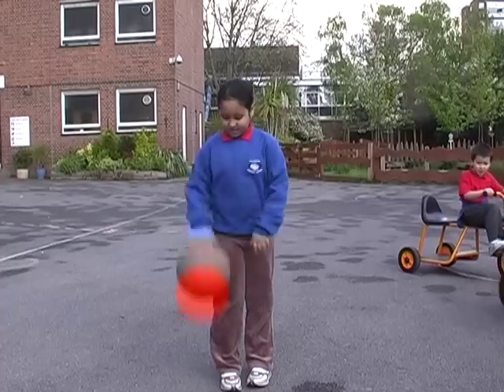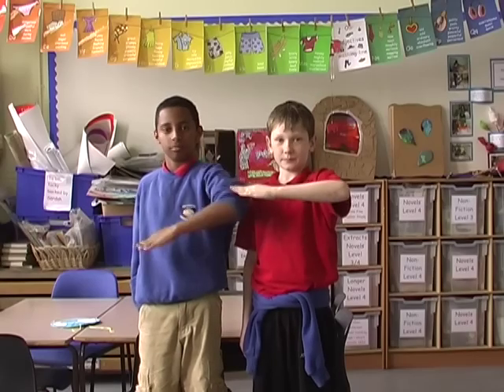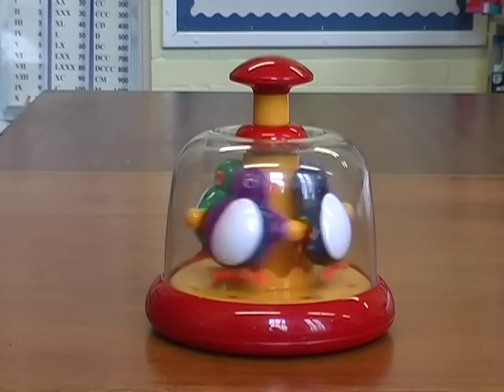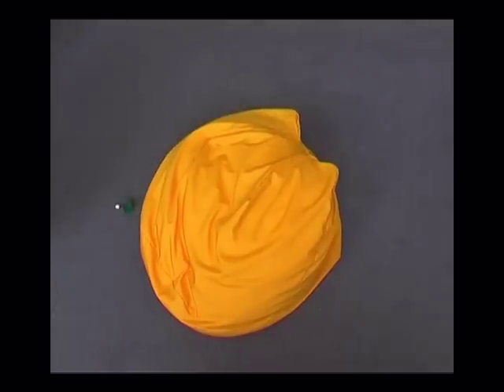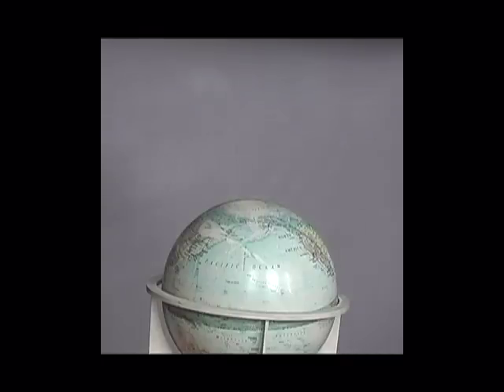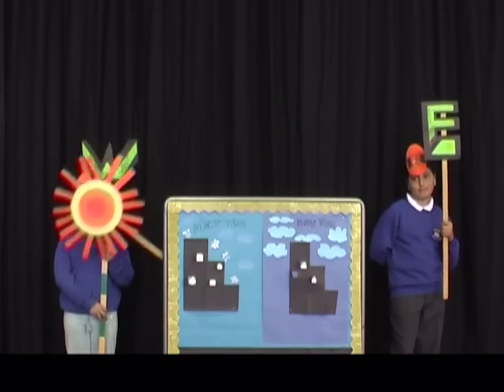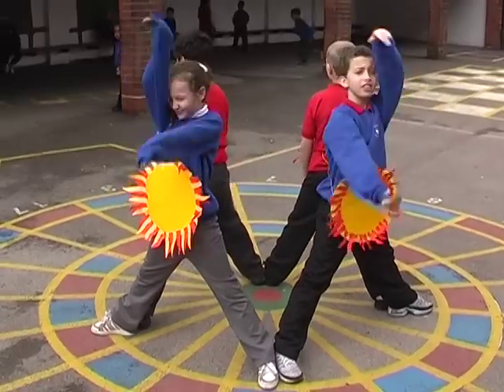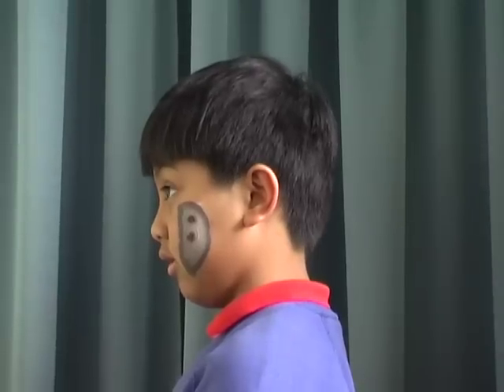Melcombe Primary's The Earth, Sun and Moon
The children made a video to explain the Science Unit on The Earth, Sun and Moon